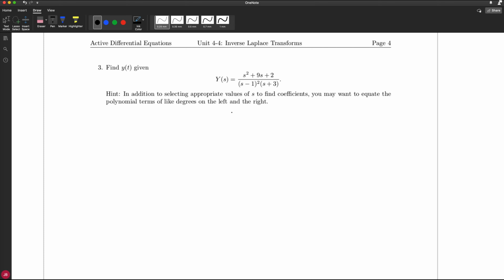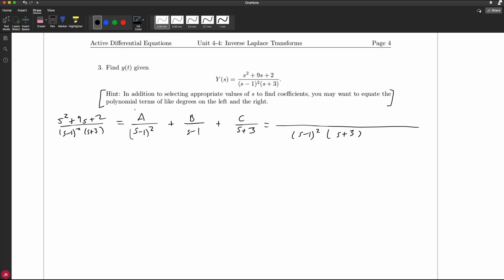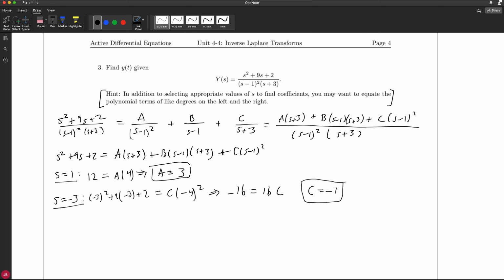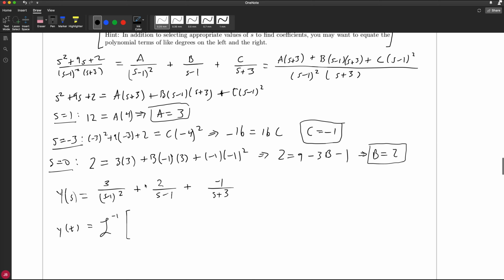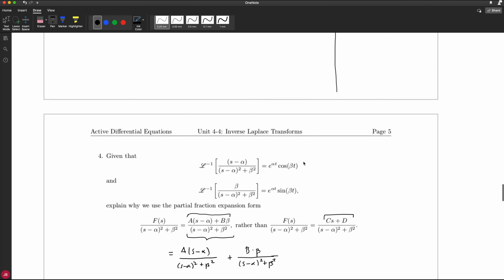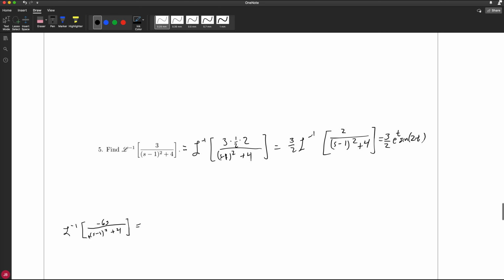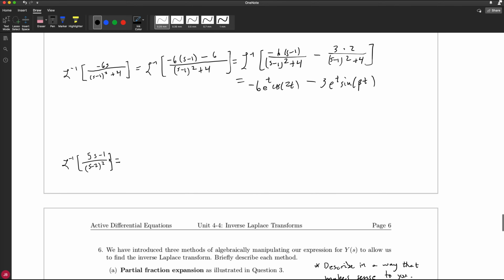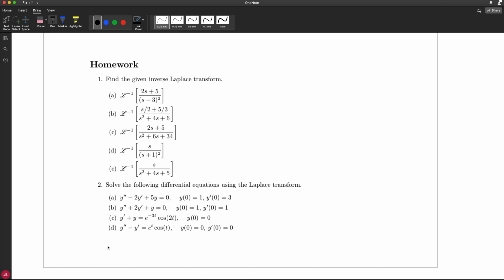MTH 410 Unit 4-4 part 2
Minor ERROR: At 11:36, I should have said and written "...-3 e^t sin(2t)."